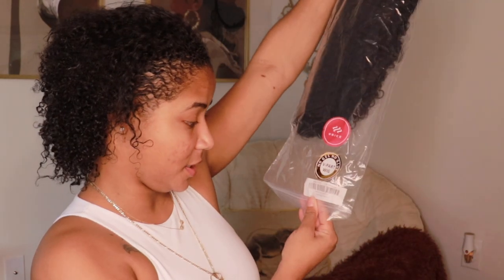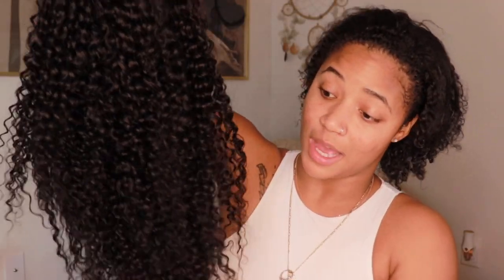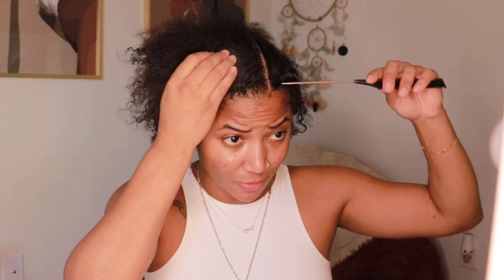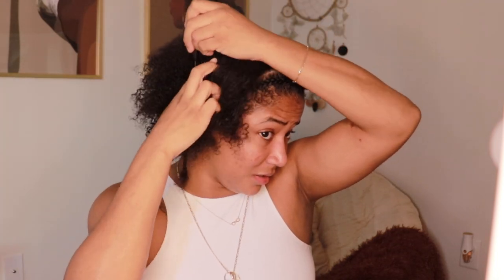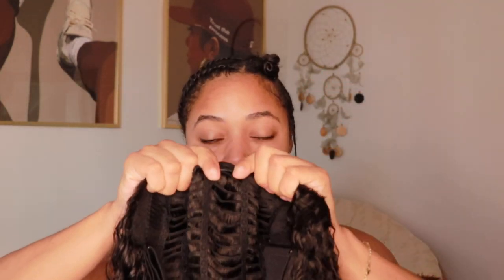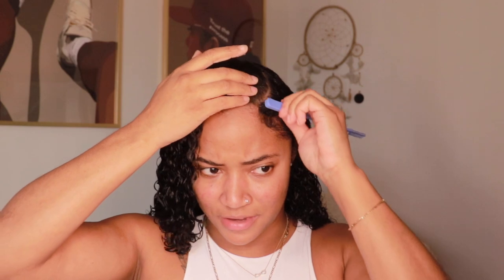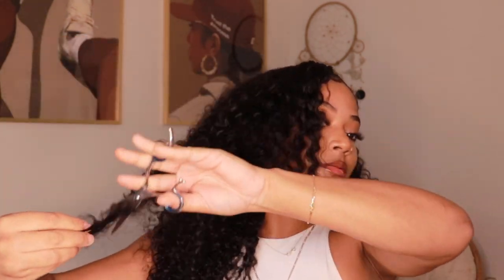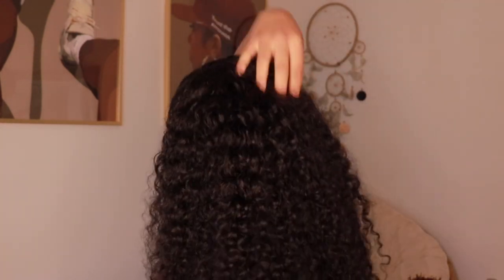This Curly V- Part wig is giving Natural ❗️❤️ Unice Hair Curly V part wig Quick Curly Hair styles.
vpartwig curlyvpartwig curlyhair naturalhair Hey guys welcome to my Chanel, in this video I will be reviewing and installing this bomb V-part wig from Unice Hair.Everything Reviewed in this video will be linked down below :\

H a I r   D e t a i l z 🖤

hair info: 22inch curly V part wig 200% density

KayTill